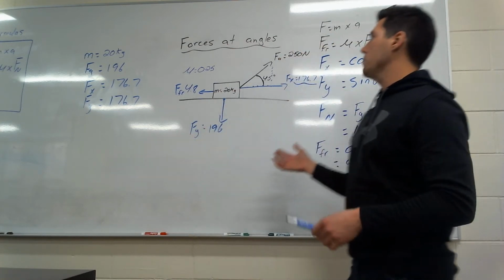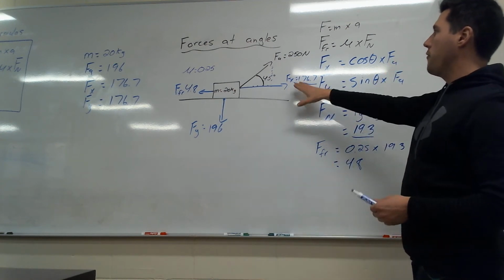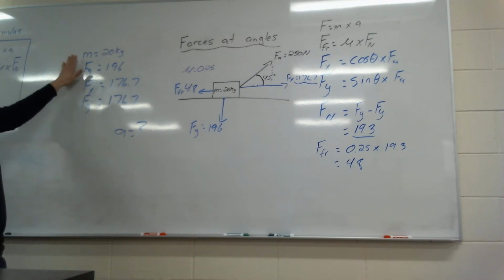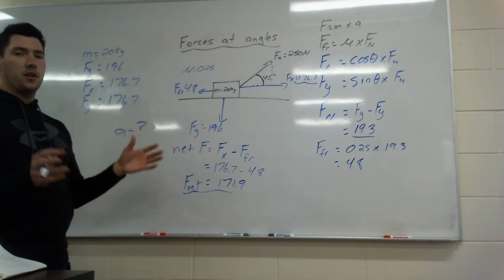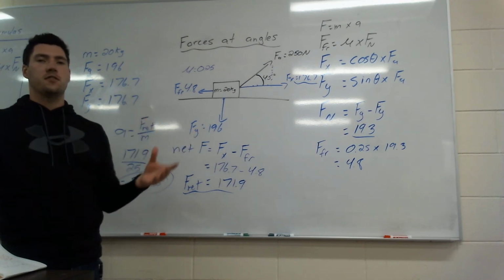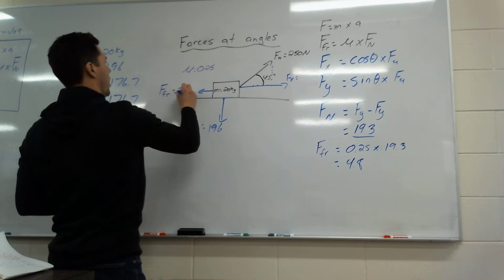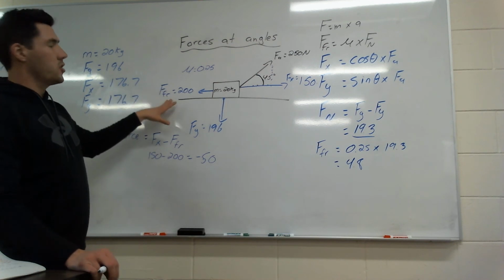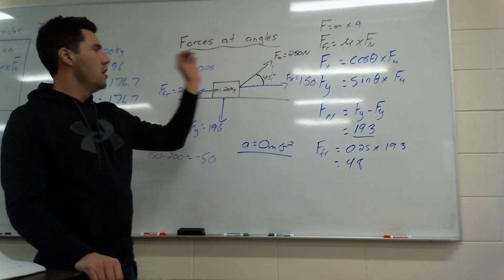Finding acceleration from an angled force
Here we are finishing a question and finding the acceleration from a question with an angled force.